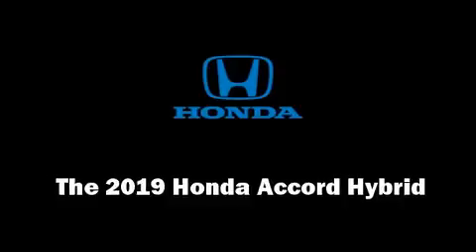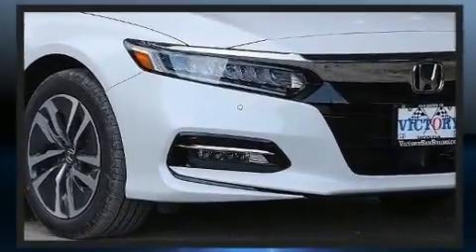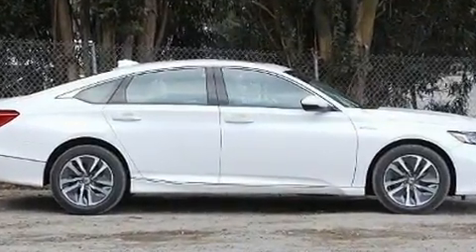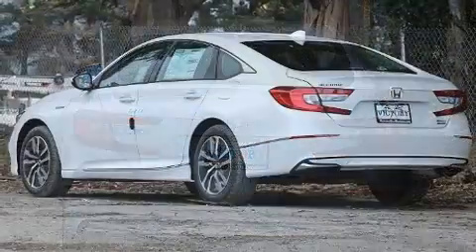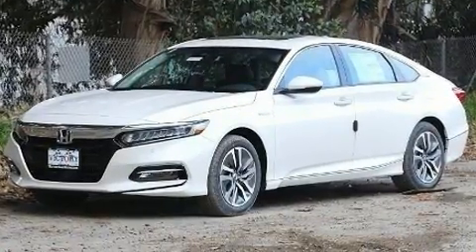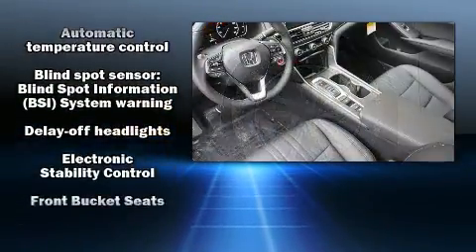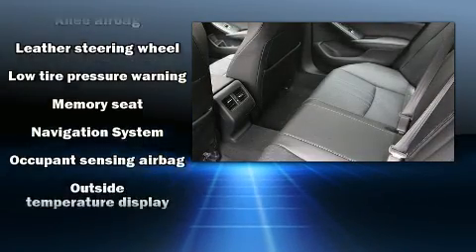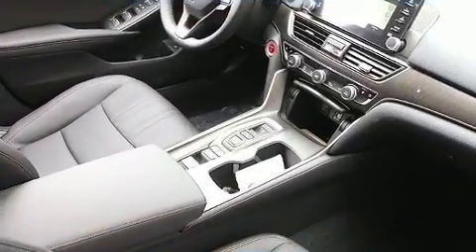2019 Honda Accord Hybrid Touring in San Bruno, CA 94066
You can expect a lot from the 2019 Honda Accord Hybrid. This 4 door, 5 passenger sedan offers the features and options for which you've been searching. It features a continuously variable transmission, front-wheel drive, and a 2 liter 4 cylinder engine. A wealth of standard features means that you no longer have to sacrifice. Like power windows, mirrors, and seats, delay-off headlights, speed sensitive wipers, front bucket seats, power moon roof, heated door mirrors, an overhead console, and a blind spot monitoring system. Features such as automatic climate control and leather upholstery prove that economical transportation does not need to be sparsely equipped. Rear passengers enjoy the seat heating functionality, keeping them warm during the winter months. The unique heads-up display projects vehicle information onto the windshield, including speed, gear selection and engine speed. Drivers benefit by not having to take their eyes off the road. Audio features include an AM/FM radio, steering wheel mounted audio controls, and 10 speakers, providing excellent sound throughout the cabin. Honda also prioritized safety and security with features such as: dual front impact airbags with occupant sensing airbag, head curtain airbags, traction control, brake assist, a panic alarm, an emergency communication system, and 4 wheel disc brakes with ABS. Adaptive cruise control maintains a pre set distance behind the car ahead of you, simplifying highway driving and enhancing safety. You will have a pleasant shopping experience that is fun, informative, and never high pressured. Stop by our dealership or give us a call for more information.